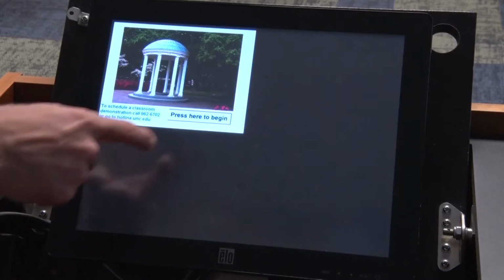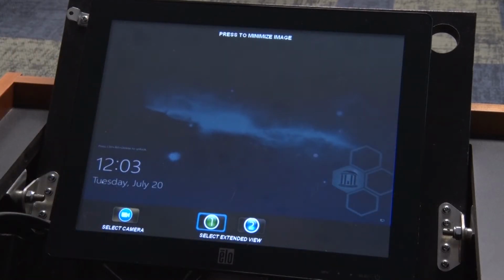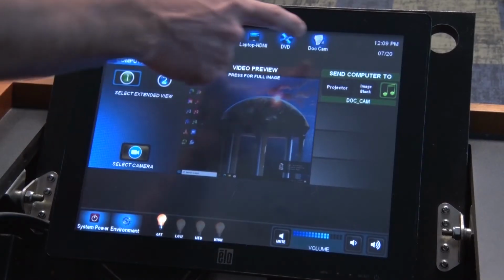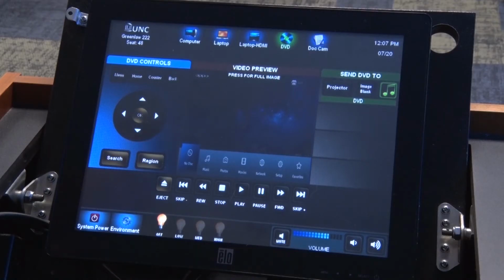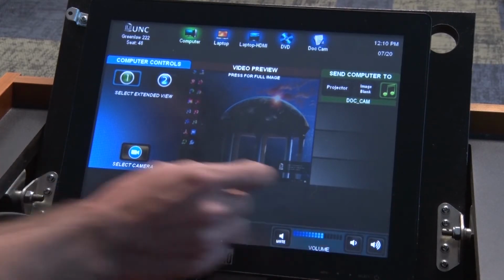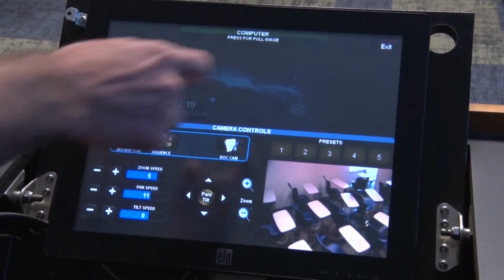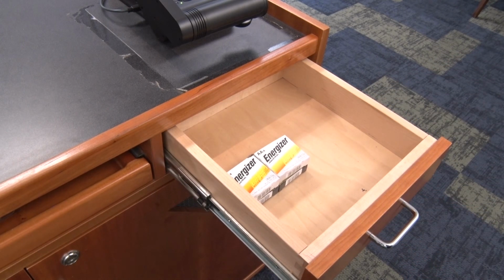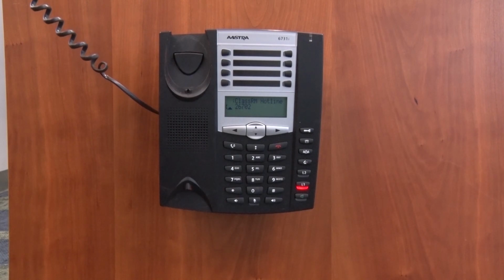General Purpose Classroom Technology Tutorial - UNC ITS Classroom Hotline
In this video, we'll go over how to utilize the technology in General Purpose Classrooms at the University of North Carolina at Chapel Hill.

For more detailed tutorials, please see our playlist on classroom technology tutorial videos.

Chapters:
00:00 Introduction
00:23 Getting Started
00:42 Connecting Devices
00:53 AV Main Menu
02:22 DVDs
02:49 Document Cameras
03:12 Volume Controls
03:29 Camera Controls
03:59 Environmental Controls
04:26 Microphones
04:57 Finishing Your Class